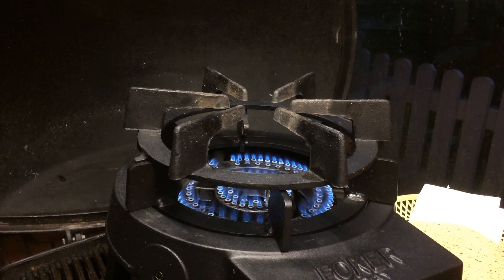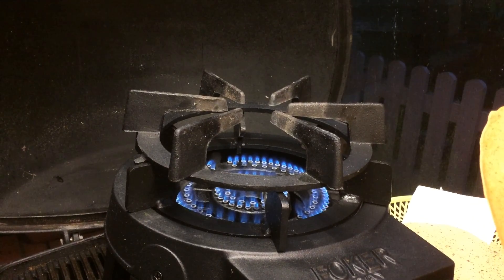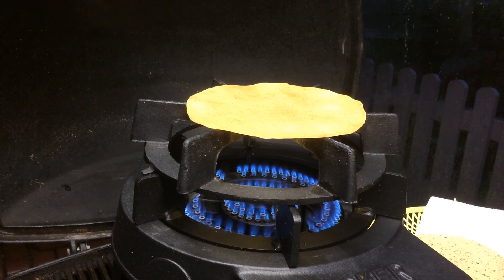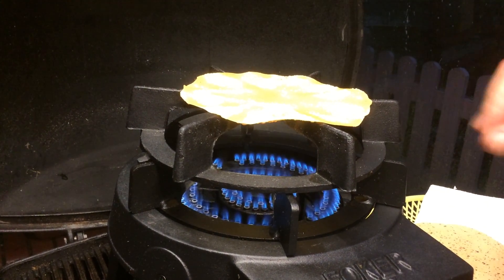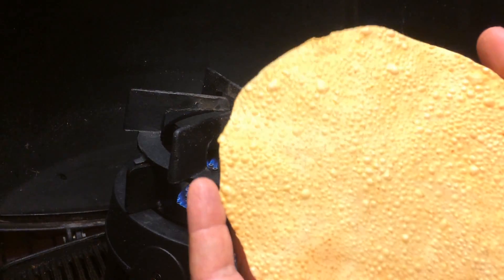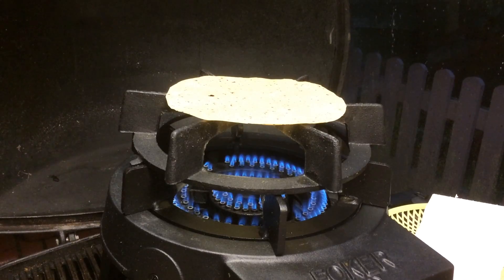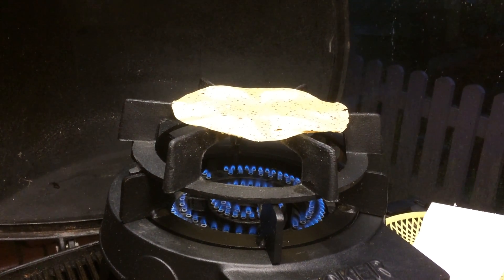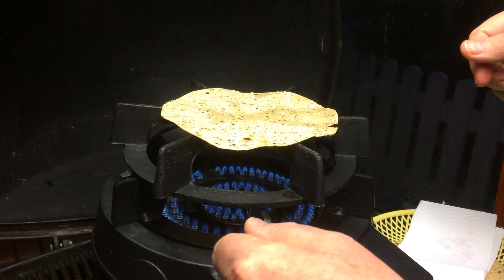Toasting Poppadoms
Toasting Poppadoms using a Foker High Output Wok Gas Burner.